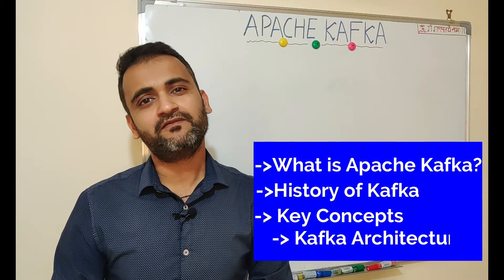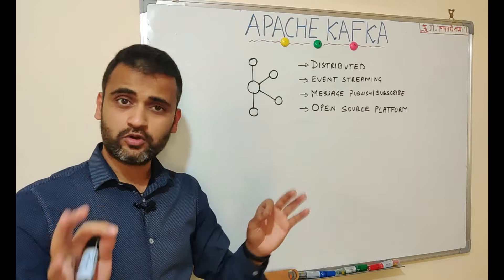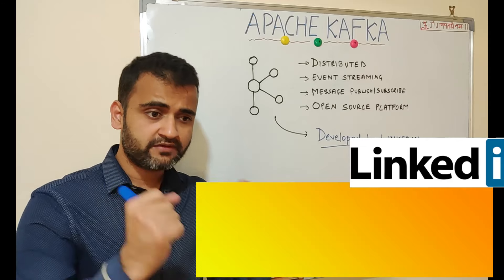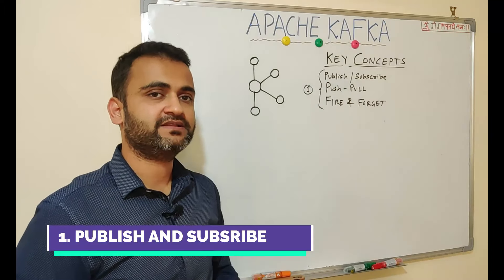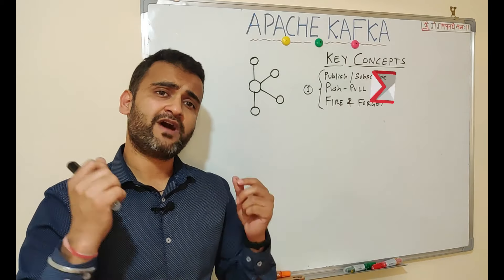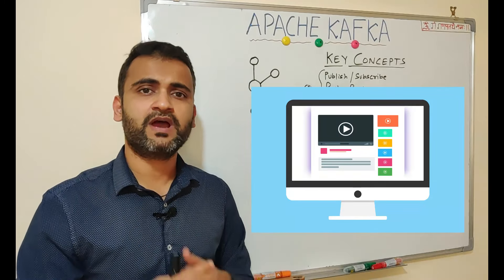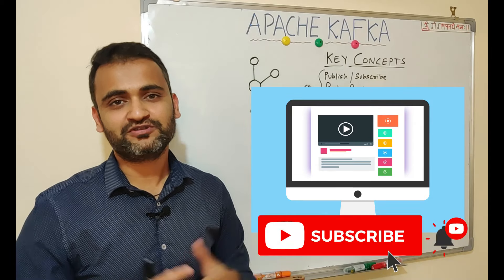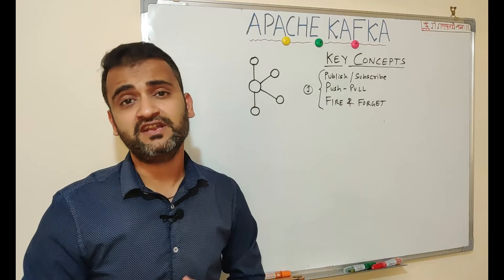Apache Kafka Basics - A Layman's guide for beginners | Explained with real life examples (2023)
Apache Kafka Basics - A Layman's guide for beginners | Explained with real life examples

In this video we will take baby steps towards understanding apache kafka. Apache Kafka has become a defacto standard as an event streaming platform.

So in this video we will learn about -
- History of Kafka
- Kafka Basics
- Key Concepts with real life example
- Kafka Architecture
- Apache Kafka Benifits

Credits & Resources -
Confluent.io - Kafka The Definitive Guide